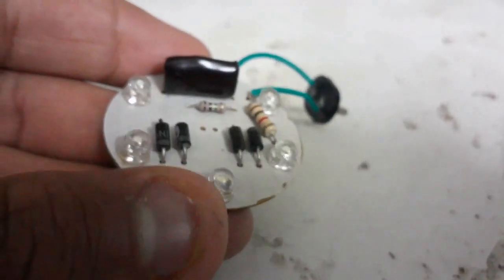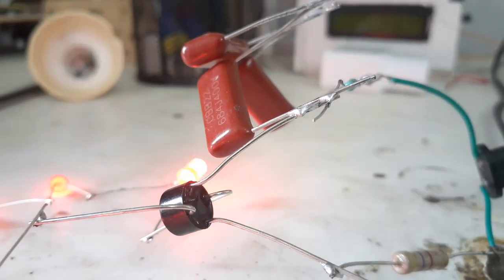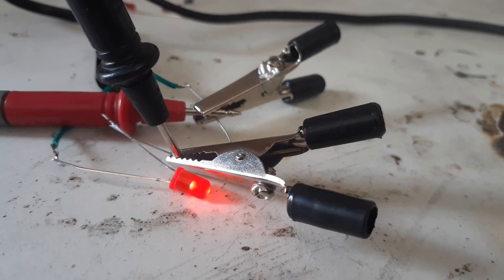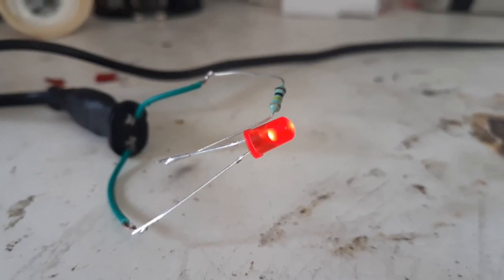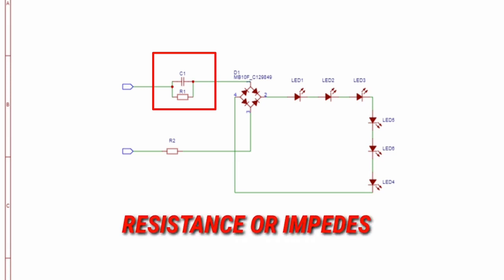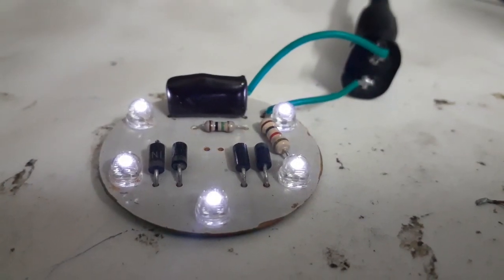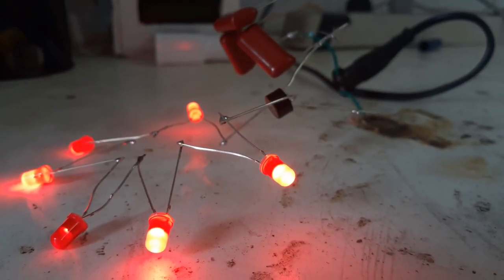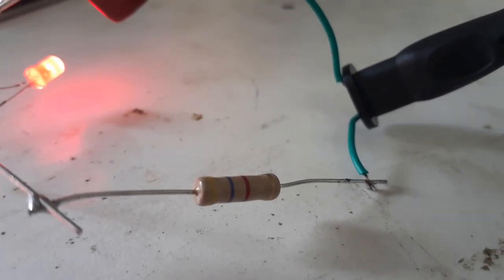UNDERSTANDING MODERN LED LIGHT BULB CONTROL CIRCUITRY AND BUILDING ONE ! (CAPACITIVE DROPPER)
HELLO AND WELCOME BACK (WARNING 220V VOLTS MAINS)
Capacitive Dropper Circuitry is used in Modern led bulbs .
Here I am back with another amazing topic
Modern led bulbs come in lot of variation and are quite fascinating but what's inside it and what is a capacitive dropper .
So in this video we will reverse engineer a simple led light bulb from scrape and make one of our own !!

60 W Soldering Iron
Study Led Lamp (With eye Protection)
Philips 9 W led Bulb
Bajaj 9W Led Lamp
Redmi 80 cm (32 inch) Led TV

1. Practical electronics for inventors
2. The art of electronics
3. Encyclopedia of electronics components (VOL.1)
4. Electrical engineering 101
5. Make : Electronics